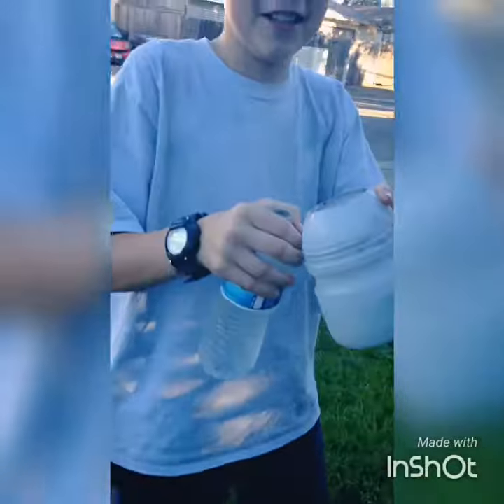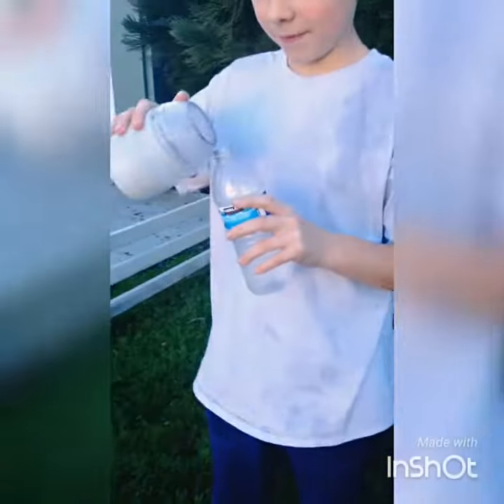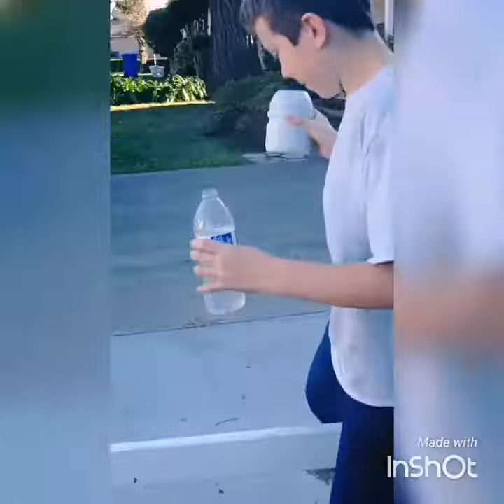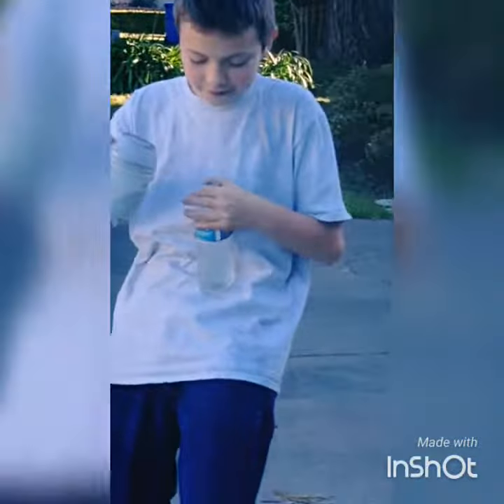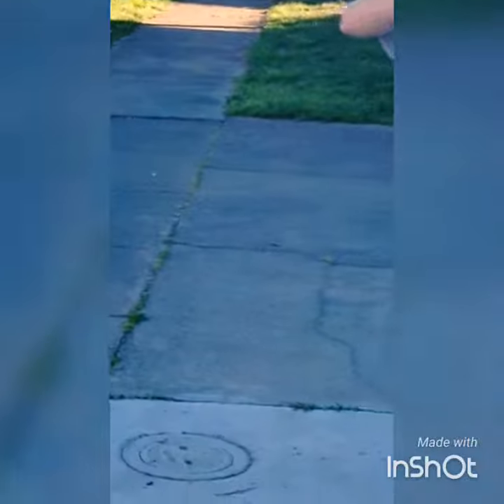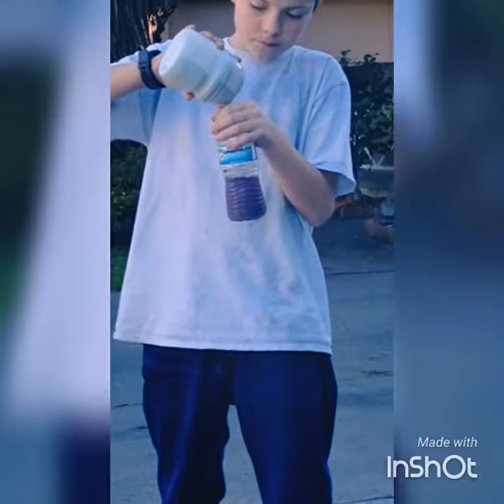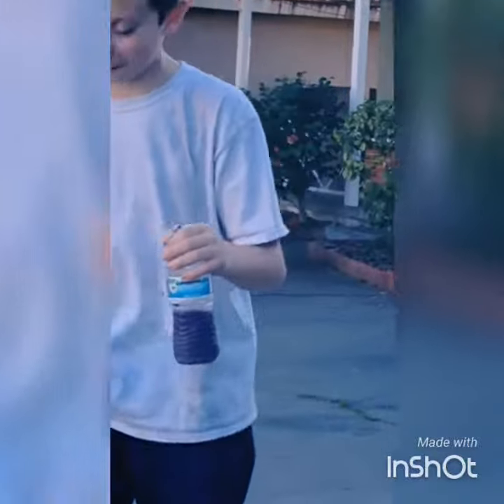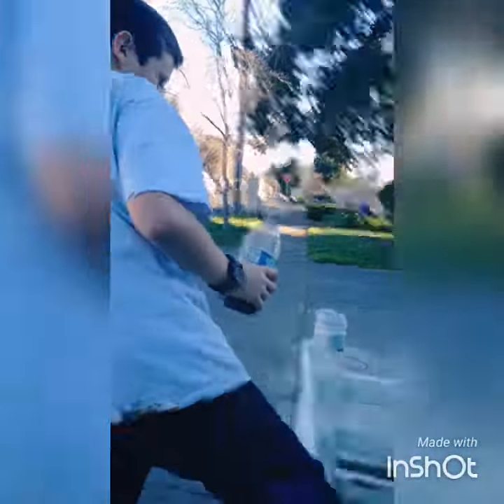DIY kool aid he says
This was mike teaching u guys how to make kool aid at home